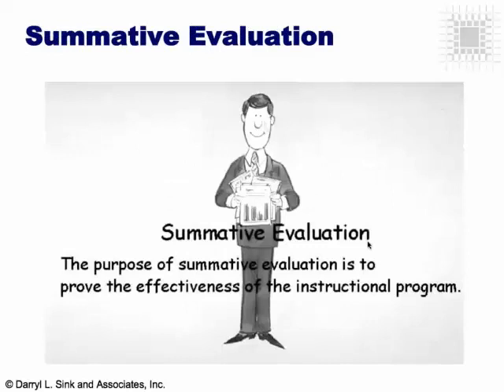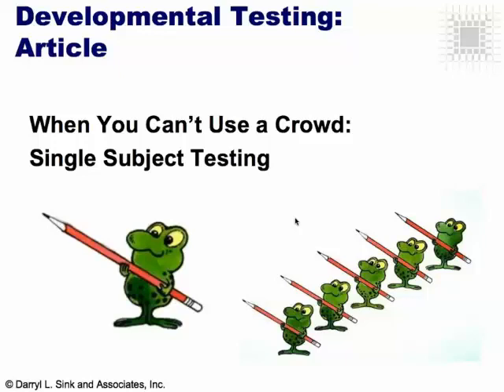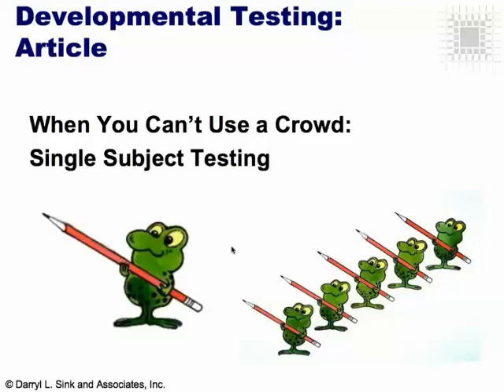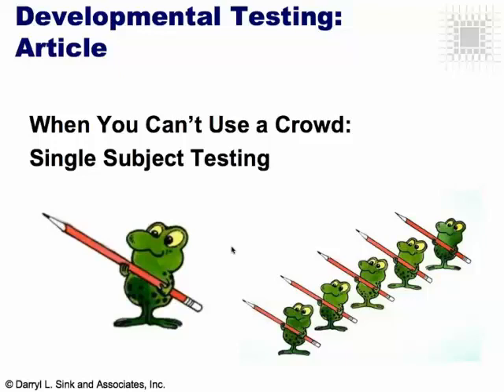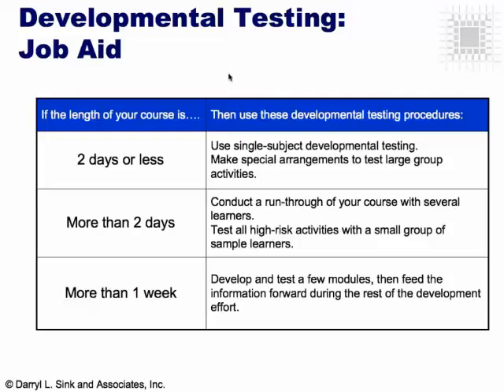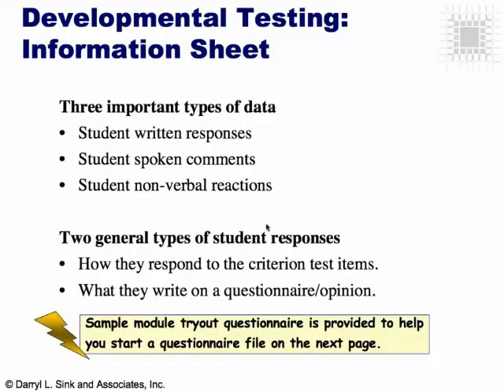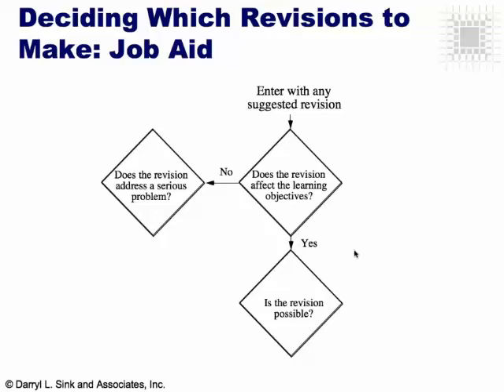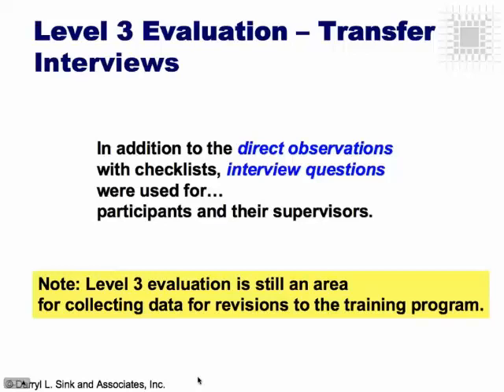Prototyping and usability testing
A Webinar with Darryl Sink, Ed. D.

DARRYL SINK

Dr. Darryl Sink is president of Darryl L. Sink & Associates, Inc., (DSA). DSA has 29 years of experience designing and developing great learning experiences. His firm specializes in learning and performance consulting and custom training design and development.

Dr. Sink’s graduate work was at Indiana University, Bloomington, Indiana where he specialized in the Instructional Systems Design and Educational Psychology.

He is the author of 6 comprehensive guides to instructional design and development that are used with DSA’s workshops to provide fundamental instructional design training and processes. These processes have been adopted and are being used by many Fortune 500 companies, public institutions, and non-profit organizations.

Dr. Sink is a contributing author to the International Society of Performance Improvement’s (ISPI) Handbook of Human Performance Technology. He is the recipient of ISPI’s Professional Service Award, and was three times awarded the Outstanding Instructional Product of the Year Award by ISPI.